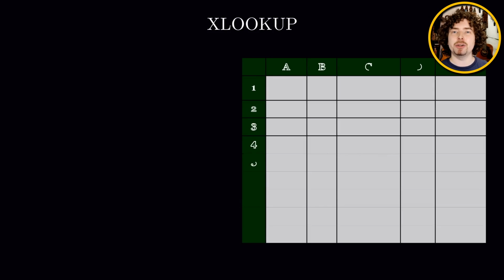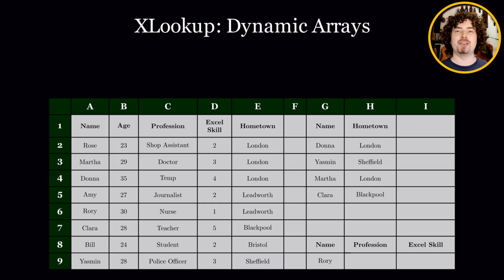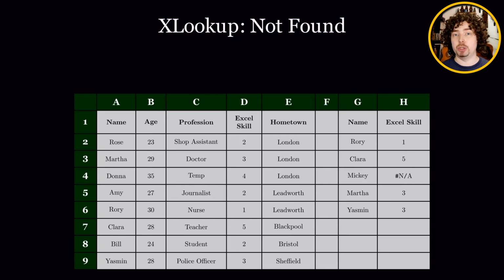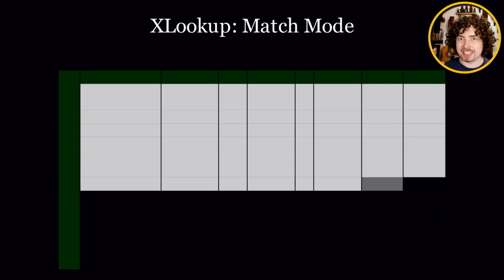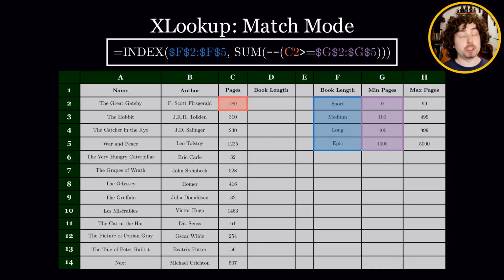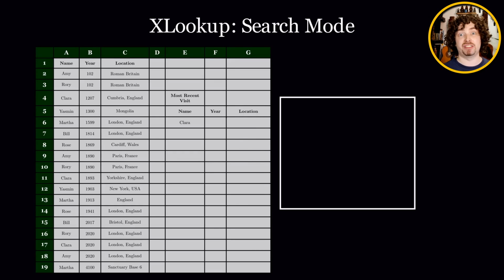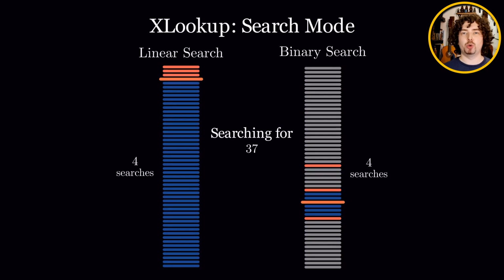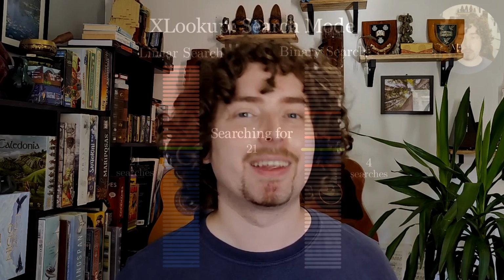Master XLOOKUP: Using XLookup's Optional Arguments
Hey, Excel Warriors! ⚔️📊

Welcome back to our XLOOKUP series! 🎉 Today, we’re diving into XLOOKUP's optional arguments to take your skills to the next level. Whether you're an Excel newbie or a seasoned pro, mastering these will skyrocket your efficiency and make you the go-to spreadsheet guru in your office!

I'm Elliott, and in just three years I went from Excel Beginner to the top 32 in last year's Microsoft Excel World Championship. This year, I’m aiming for the grand finals in Las Vegas!

In this video:

00:00 Introduction
00:53 Quick Review of Basic XLOOKUP
01:15 Dynamic Arrays and Two-Way Lookup
02:58 Not_Found Argument: Clean Error Handling
04:18 Match_Mode Argument: Assigning Categories with Approximate Match
06:22 Search_Mode Argument: Defining Search Direction
07:13 Binary Searches Explained
08:46 Sign Off

Why learn XLOOKUP's optional arguments?

These advanced features make XLOOKUP incredibly versatile. With dynamic arrays, you can handle multiple lookups with ease. The not_found argument keeps your workbooks clean and error-free, while match_mode and search_mode provide precise control over your data retrieval. These techniques are not just useful—they’re essential for anyone serious about Excel.

Enjoyed this?
👉 Watch the next videos in the series to unlock more advanced techniques and optimize your workflow.

You Only Need These Functions To Compete In Excel Esports - Coming Soon!